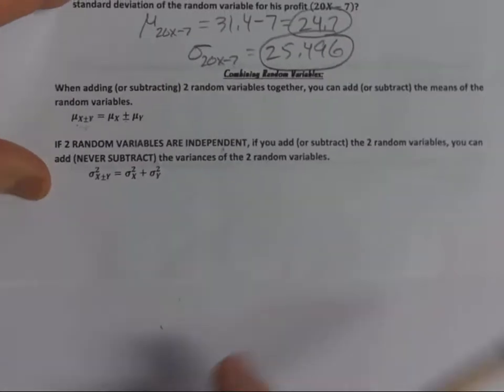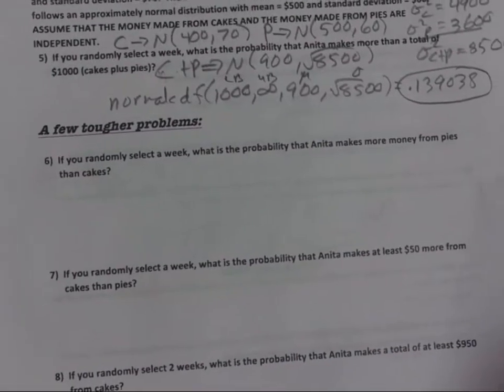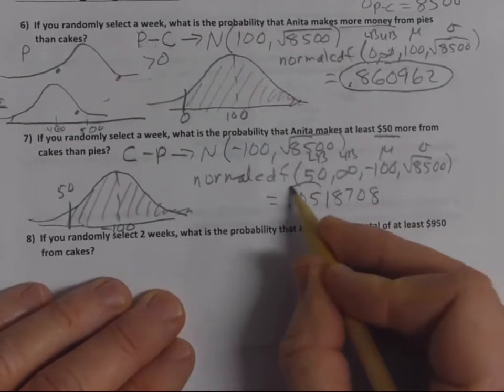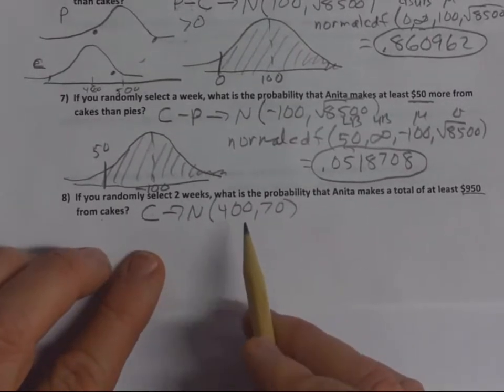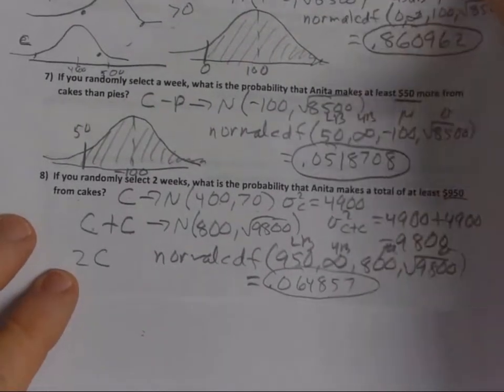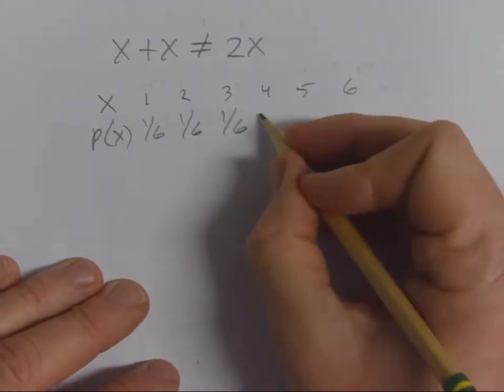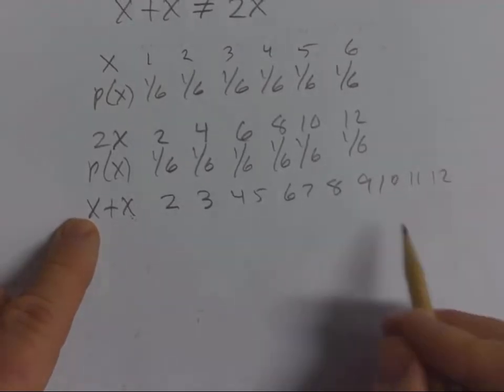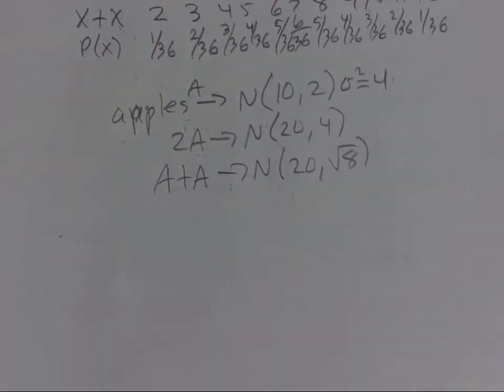stats ch 6,2 video notes part 20001